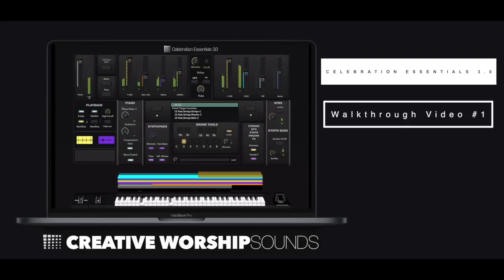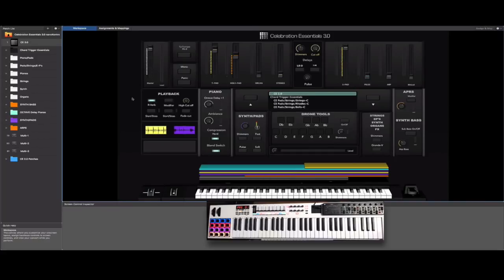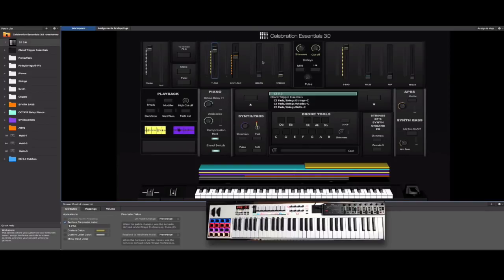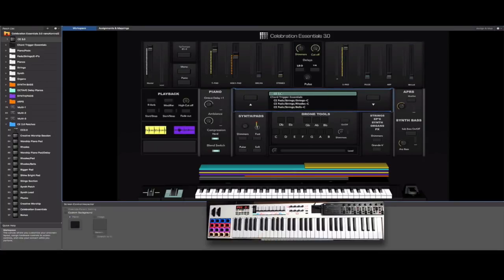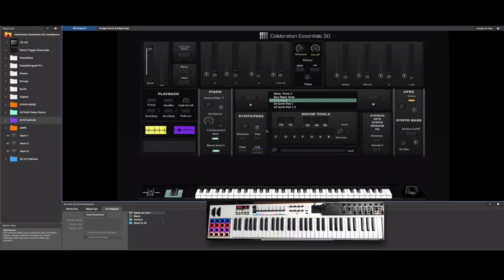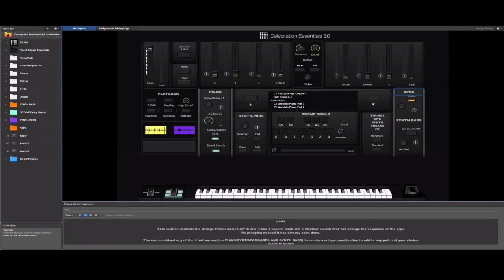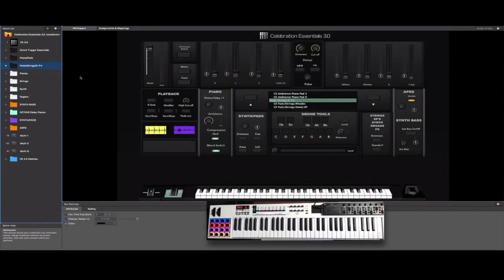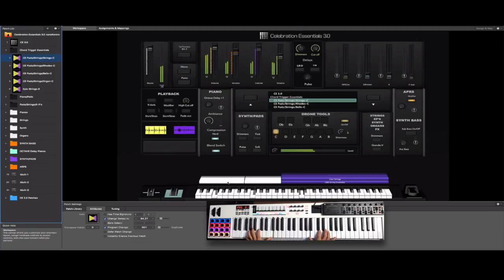Celebration Essentials 3.0 Walkthrough Video #1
In this video we will do a walkthough of the first section from the new features included in CE 3.0 as well as patch demos